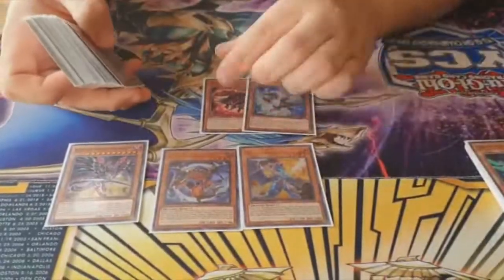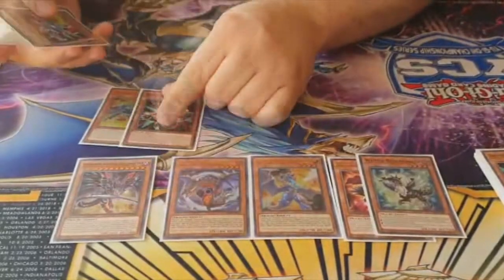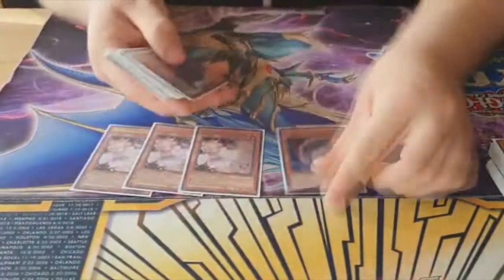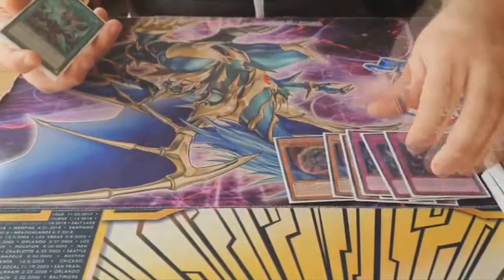Deck Profile | Jannes Würtenberger - Dragon Link | United Gosus